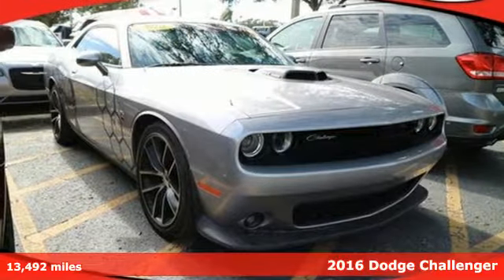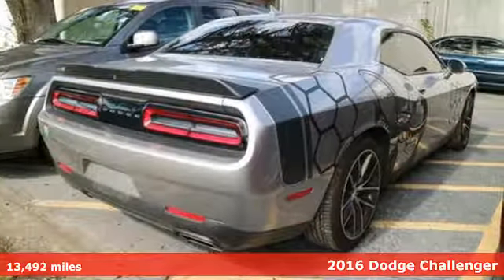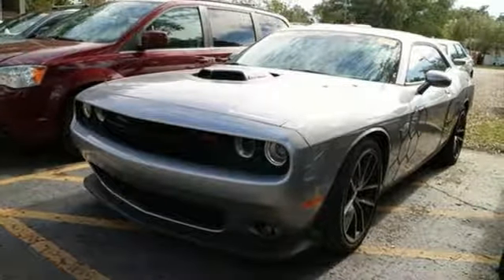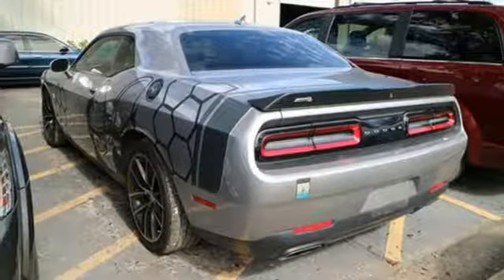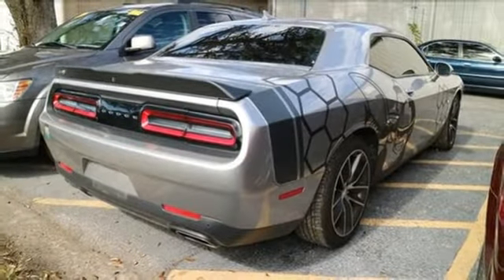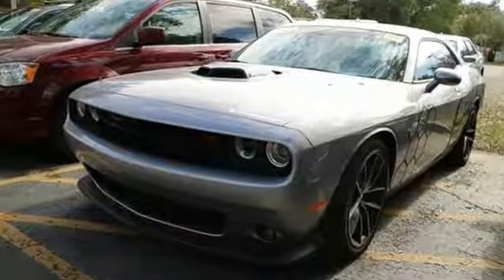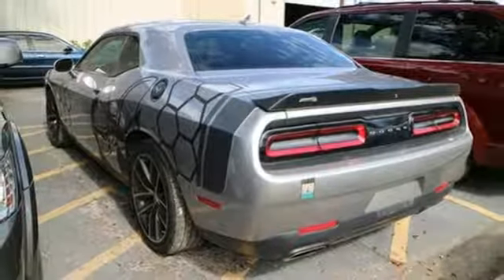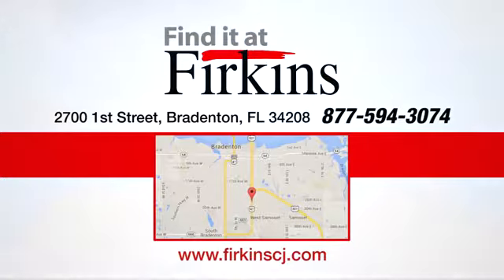Used 2016 Dodge Challenger Brandenton FL Sarasota, FL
Year: 2016
Make: Dodge
Model: Challenger
Trim: R/T Scat Pack
Engine: SRT HEMI 6.4L V8
Transmission: 8-Speed Automatic
Color: Silver
Interior: Black
Mileage: 13492
Stock #: C6604G
VIN: 2C3CDZFJ1GH276025
CARFAX One-Owner. Clean CARFAX. Silver 2016 Dodge Challenger R/T Scat Pack RWD 8-Speed Automatic SRT HEMI 6.4L V8 **NAVIGATION / NAVI / GPS**, **CLEAN CARFAX**, **ONE OWNER**, **STILL UNDER FACTORY WARRANTY**, **FACTORY CERTIFIED 100,000 MILE WARRANTY!!**, **LEATHER SEATS**.brbrRecent Arrival! Odometer is 5156 miles below market average!brbrAwards:br * JD Power Initial Quality Study (IQS)brPrice does not include dealer fee of $687.00.brbrReviews:brbr * Strong engine choices, topped by the insane 707-hp Hellcat V8; actual room for four adults; an enormous trunk, especially compared to rivals; highly customizable thanks to a huge number of options; relatively supple ride, especially on the highway; touchscreen interface is packed with features and easy to use. Source: Edmunds

Address:
2700 1st Street